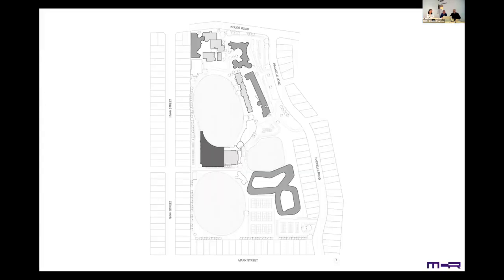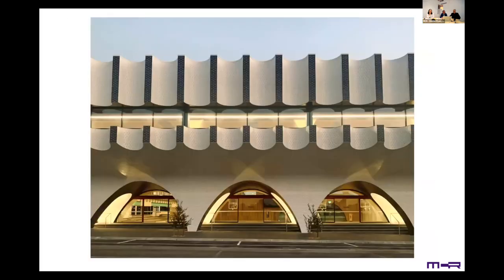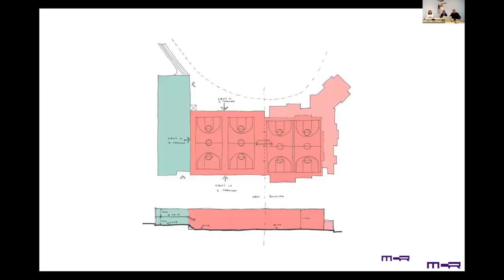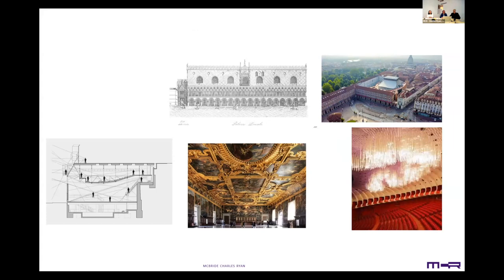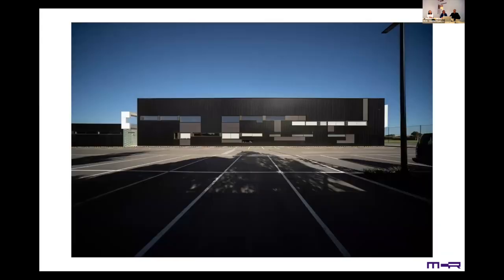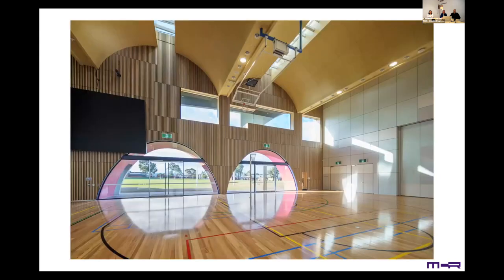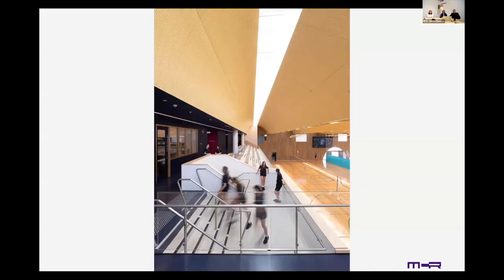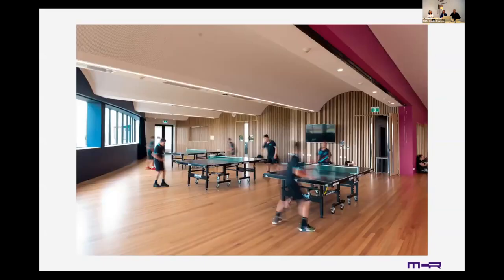Penleigh & Essendon Grammar School Gym by McBride Charles Ryan | 2022 Victorian Architecture Awards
Educational Architecture

For a number of years, McBride Charles Ryan (MCR) has worked on the Penleigh and Essendon Grammar School (PEGS) senior campus, developing a series of projects. Each project has been tailored to provide a unique response to the PEGS learning communities and develop a rich campus with a diverse architectural experience. The campus development rethinks the secondary educational space as a kind of wondrous mini-city. Preparation for senior students to become vital civically engaged members of the community. This latest building is the ‘Palazzo della Regione’ of the mini-city. The meeting place of the school community as well as the place where the school most visibly interacts with the larger community. The design has been developed to provide a building with a flexible, utilitarian function and an unmistakable civic presence.

The new facility is wedged between the prescribed carpark to the west and silently integrates the adjacent existing gymnasium to the east. The project includes significant upgrades to the structure, floor and finishes of the existing gymnasium. A full height operable wall connects the two buildings internally, instantly doubling the area for performance and competition. Externally, the new building sits snugly beside the existing, maintaining its distinct character as an urban centre. To the north, the building frames the main school oval, heightening the drama of the field of play and intensifying the engagement between players and spectators. The south façade is the main civic interface. A colonnade articulates permeability at pedestrian level and scalloped brickwork proudly greets entrants to the school. A hierarchy of facade systems was established to prioritise budget expenditure on the most critical public interfaces. The natural topography of the site is absorbed by tiered seating on the south and west flanks of the main gymnasium, providing flexible capacity for large school gatherings, spectators or informal teaching. The decision to follow the natural topography had the added benefit of reducing significant costs for excavation and site works.

The building is bulging with program. Two full length basketball courts, tiered seating, fitness centre, student amenities, offices, classrooms, storage, multipurpose and function rooms are contained within a singular volume. This intensity strengthens the building’s civic qualities, where diverse events occur within and around.

Close collaboration with the primary consultant team was a necessity. Fixed regulatory, structural and services requirements became design drivers in the project. The vaulted ceiling of over three metres deep both conceals steel trusses required for the structural span and funnels hot air to operable skylights, providing natural lighting and cooling during high temperatures and activity. A sustainable and affordable design solution preventing the exhaustive consumption of energy to mechanically cool such a large volume of space. Six sets of double doors on the north and south facades can be opened for optimal natural ventilation. An act that filters both cool air and student activity through the building. The flat roof accommodates a large Photovoltaic farm which assists in providing electricity to the gym during the day.